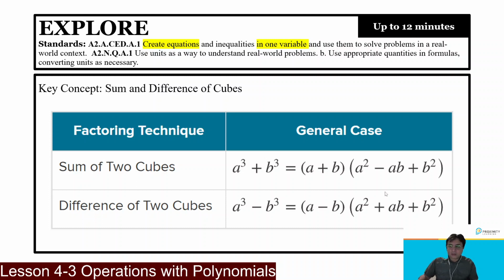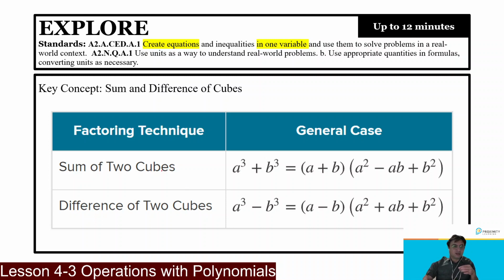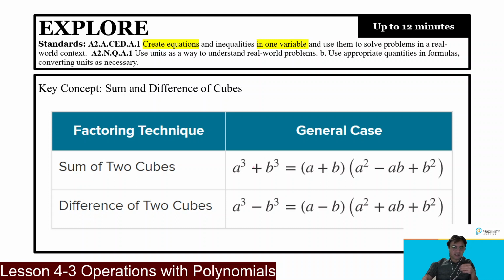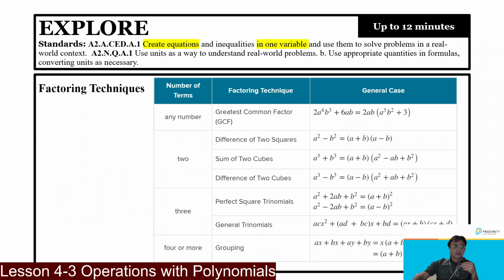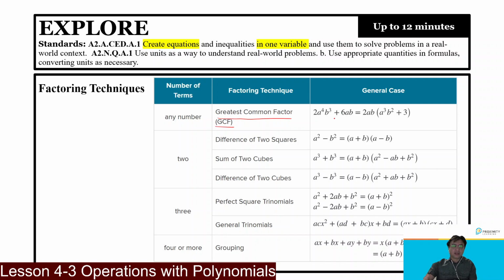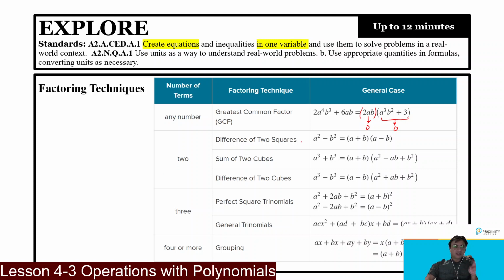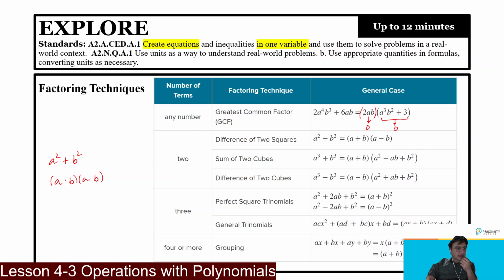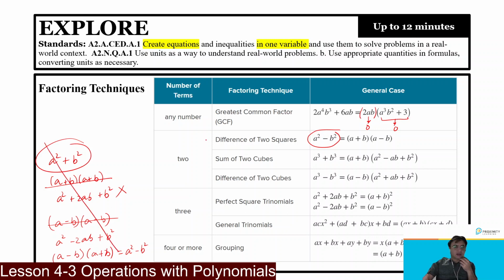Lesson 5 2 Explore 1